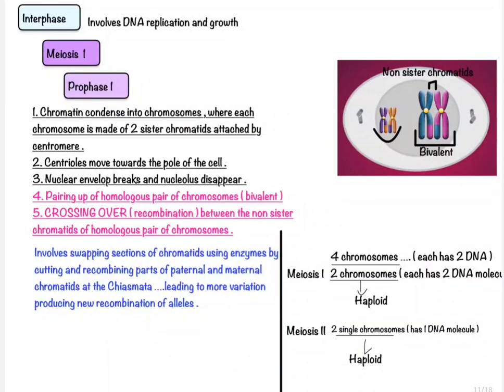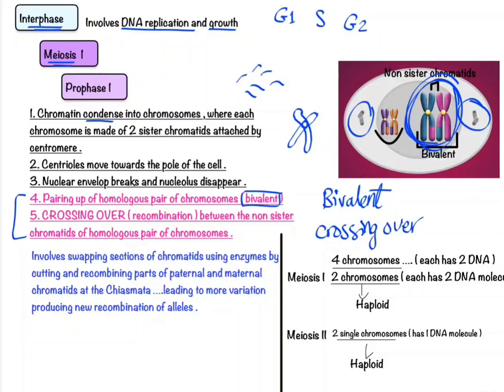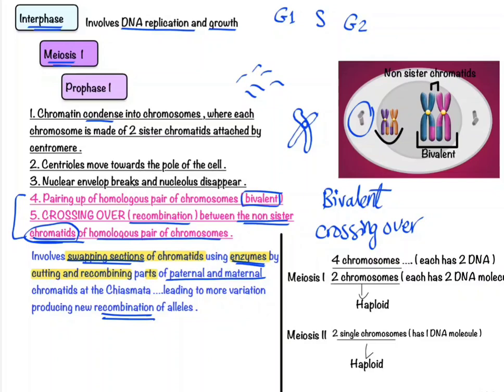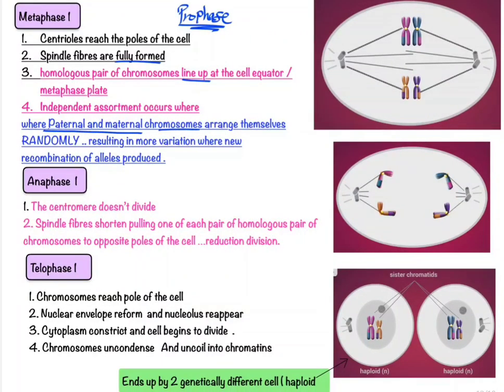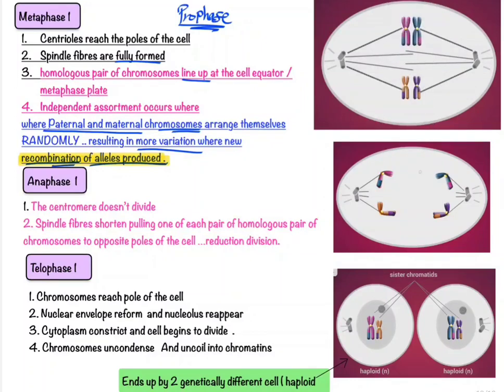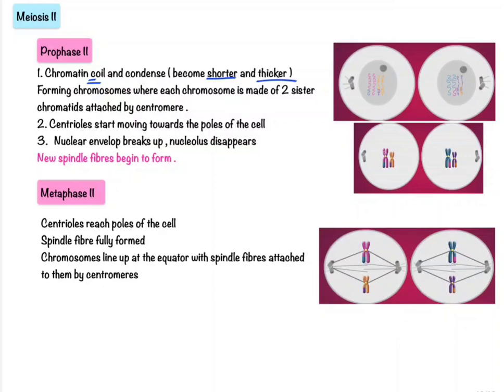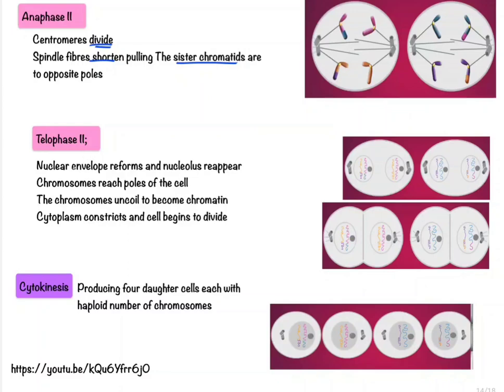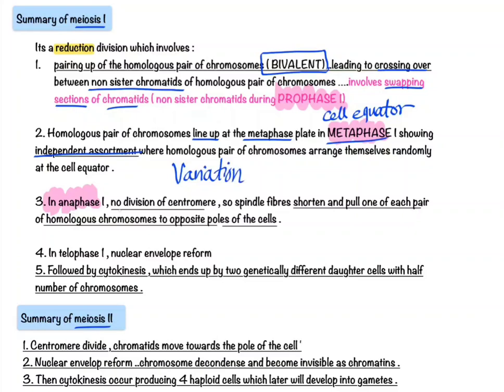Meiosis : Cell Division and cytokenesis | Biology AL enthusiasts